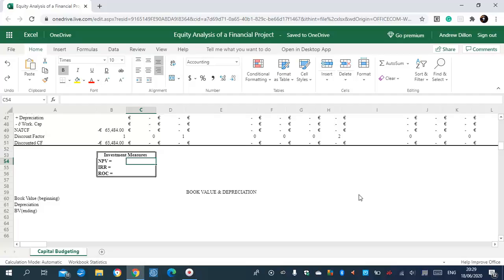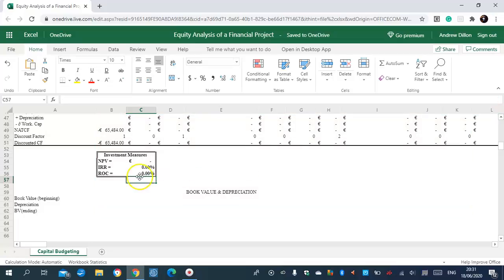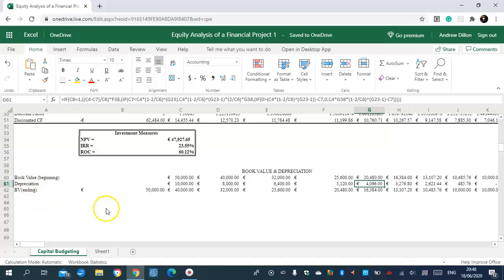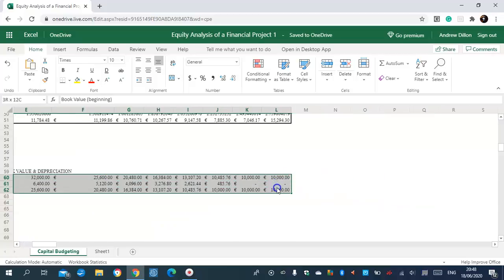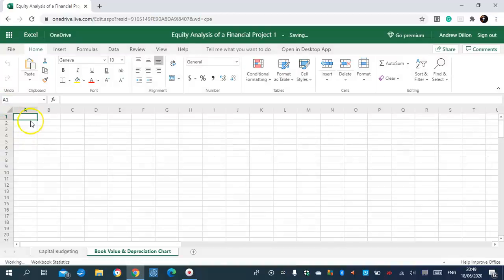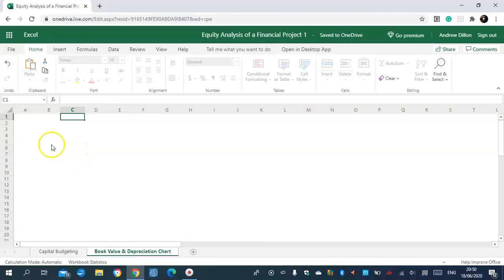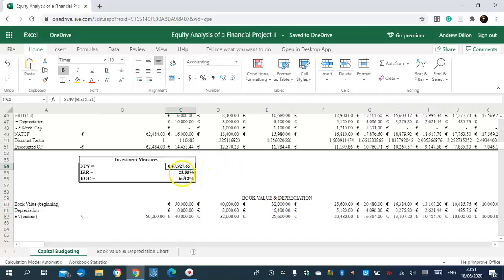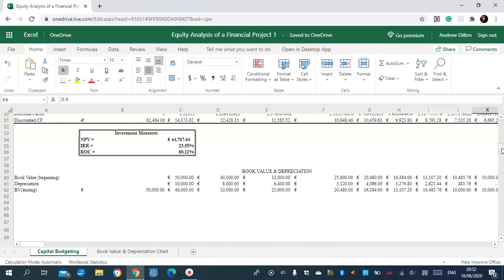Equity Analysis of a Financial Project #3 Excel 2020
Calculating and solving the  Investment Measures of NPV, IRR, and ROC, Book Value (beginning, Depreciation, BV (ending), and creating a Line Chart to find out the major impact on Book Value's beginning and ending and it's Depreciation in a Financial Equity Spreadsheet.